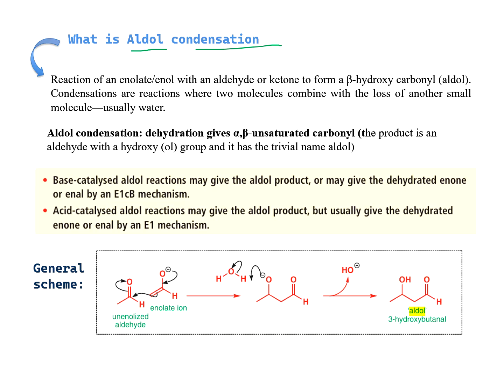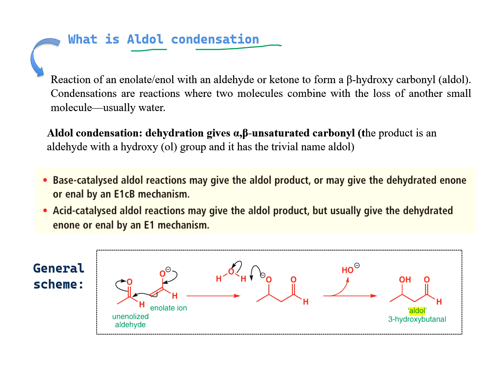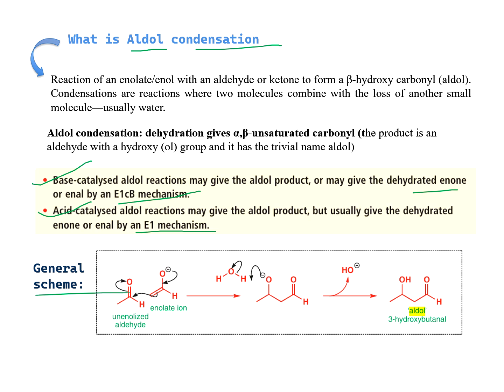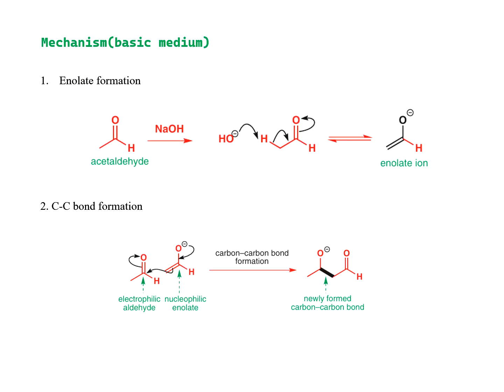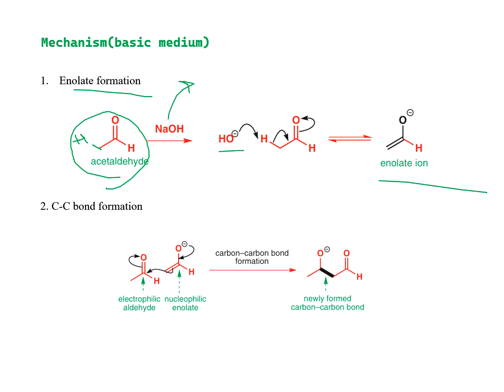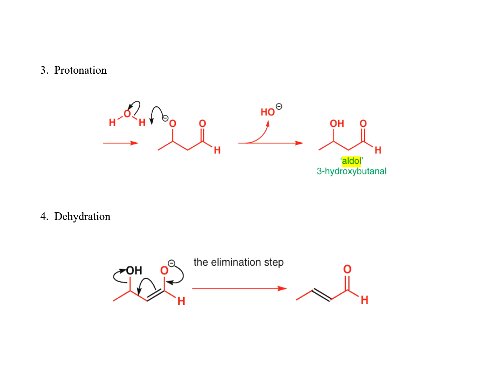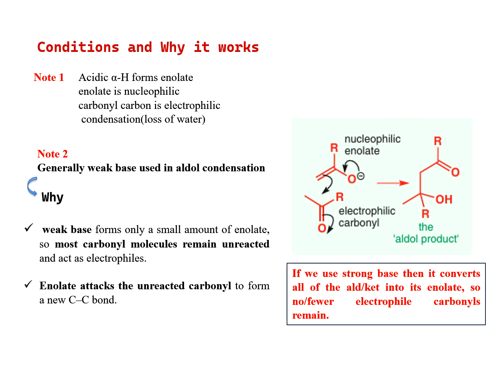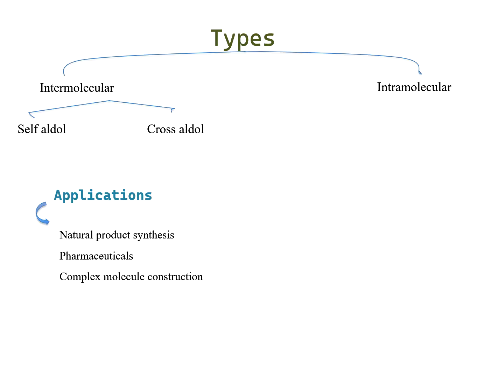Aldol condensation basics